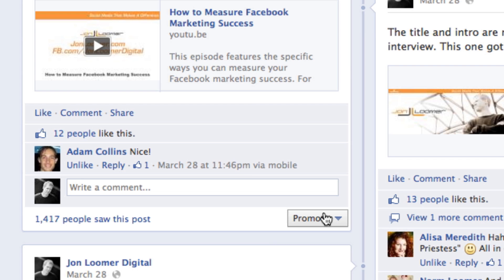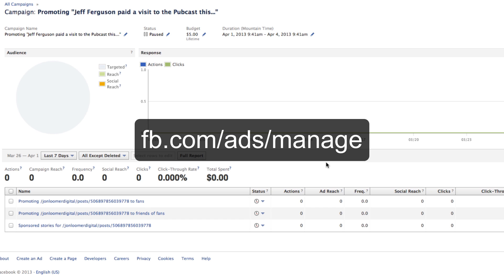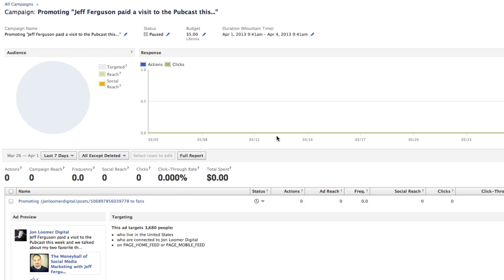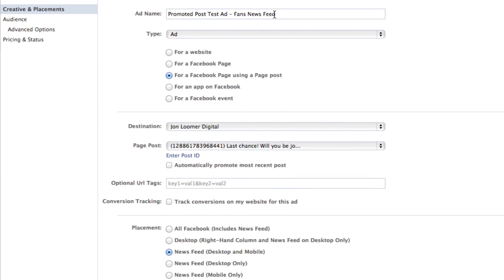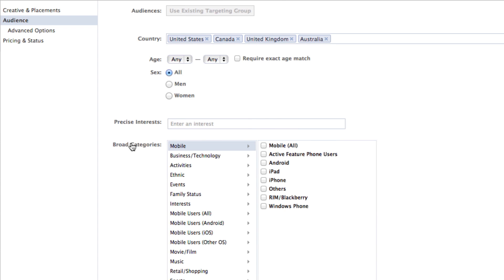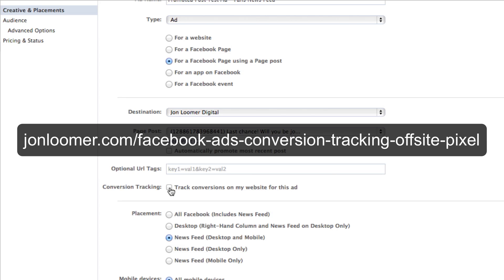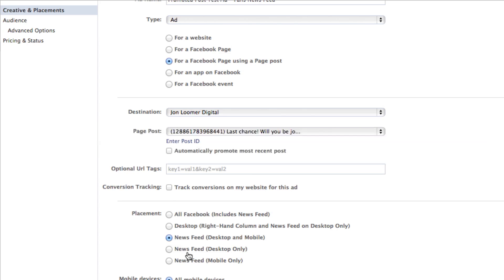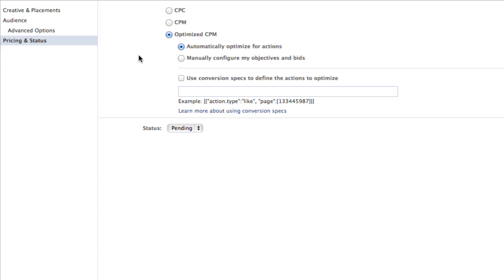Create Facebook Promoted Posts in Power Editor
Get more control over your Facebook Promoted Posts by recreating them in Power Editor. For more on how, read my tutorial